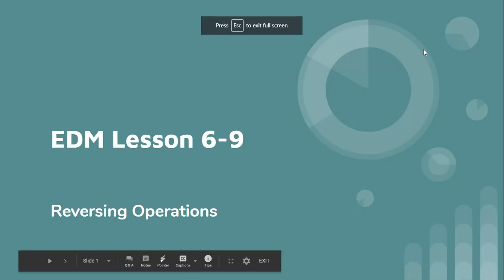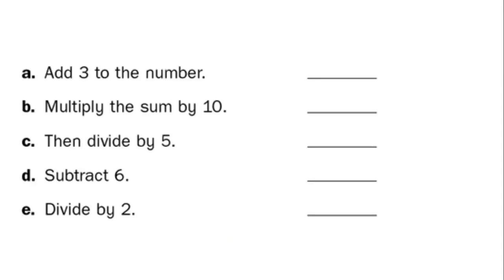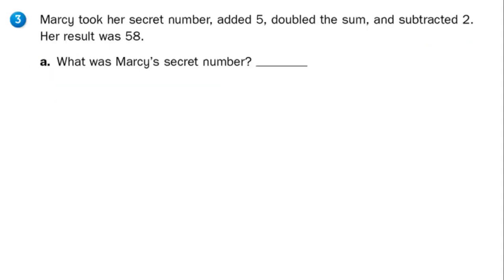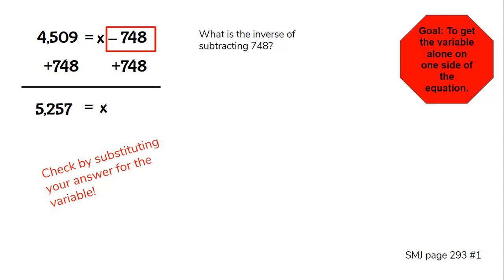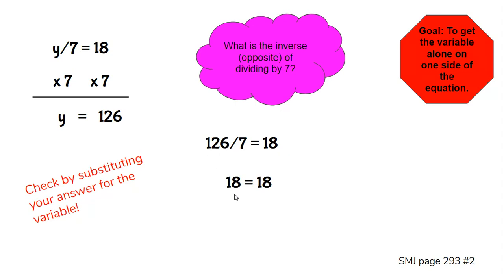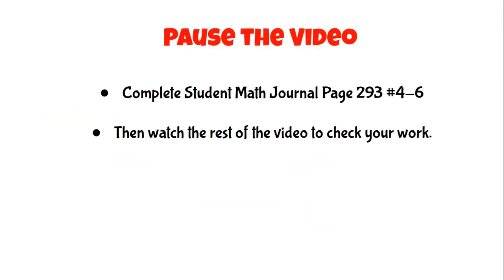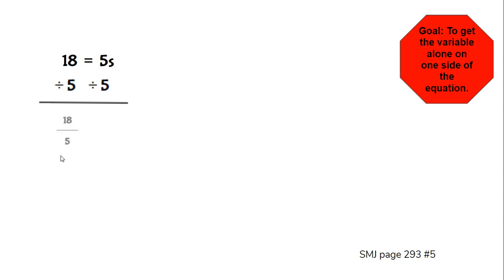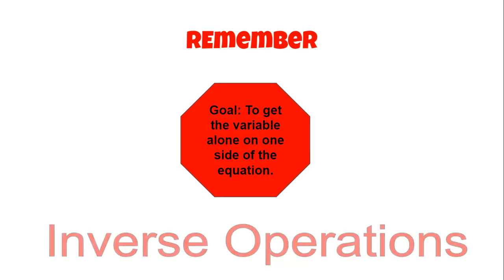EDM Lesson 6-9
Sixth grade EDM lesson 6-9 about using inverse operations.